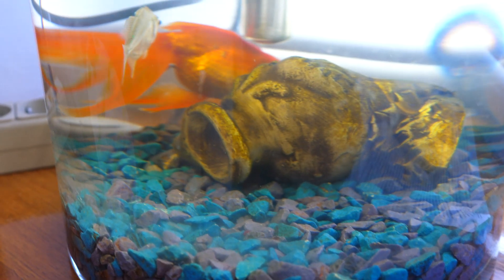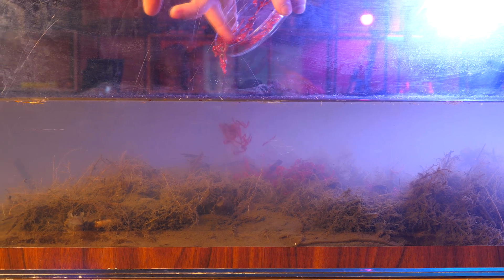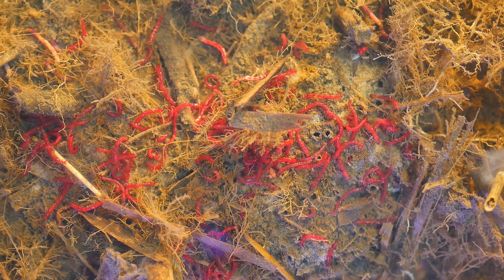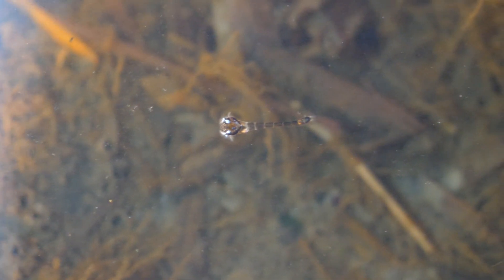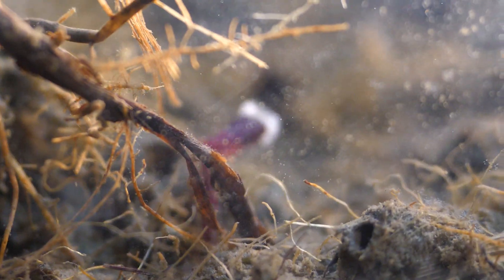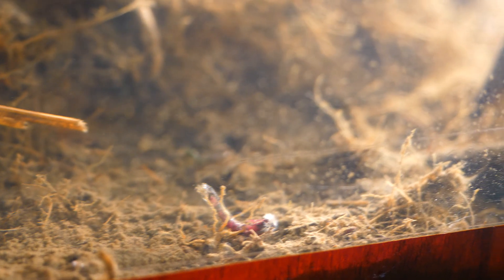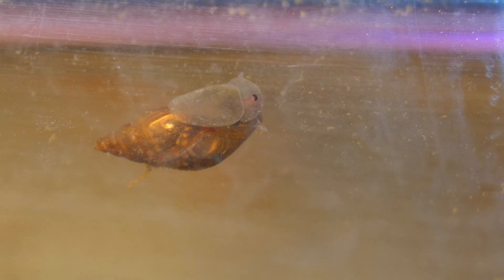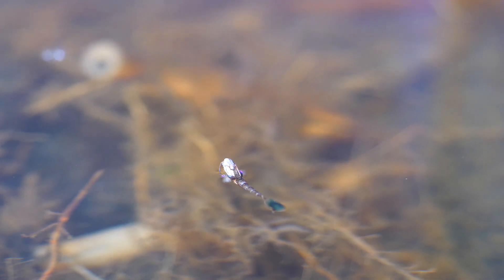How a Bloodworm Turns Into a Mosquito...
Hi guys, this video is dedicated to red worms called bloodworms. Someone uses them for fishing, someone feeds aquarium fish. We're gonna use them for their intended purpose. The way nature intended. Specifically, let's watch this larva turn into a mosquito.